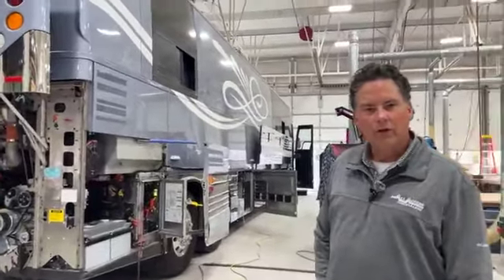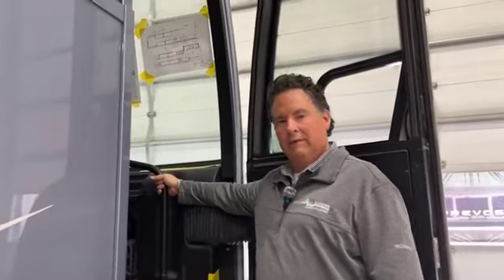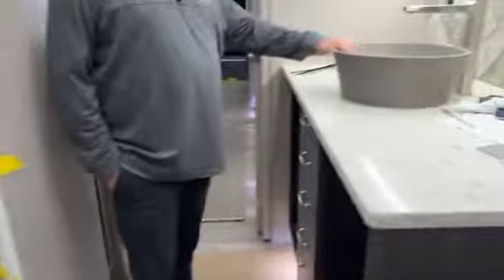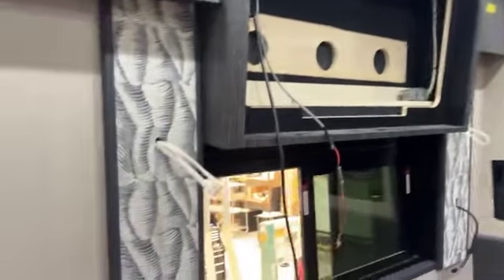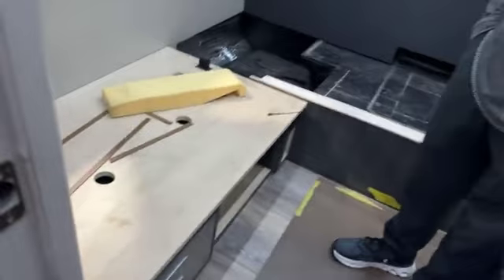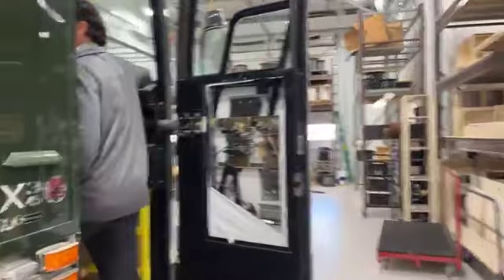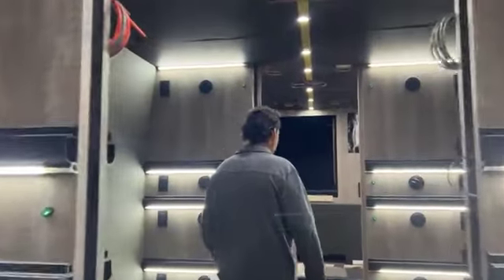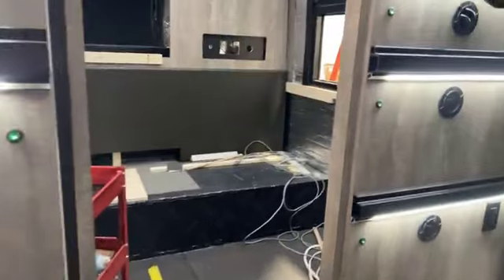"Walk Thru Wednesday" - 10-16-2024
Welcome to AAC's "Walk Thru Wednesday" with Eric Blankenship!
Today we will walk through the almost finished, Journey and step onto Gunner to see early work done. (previously recorded)